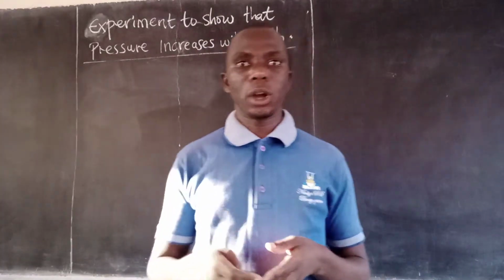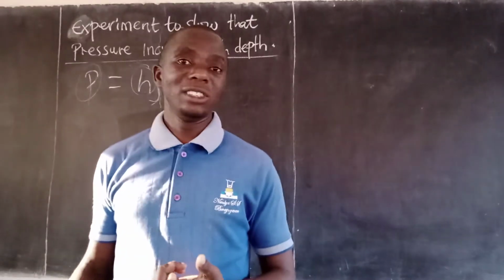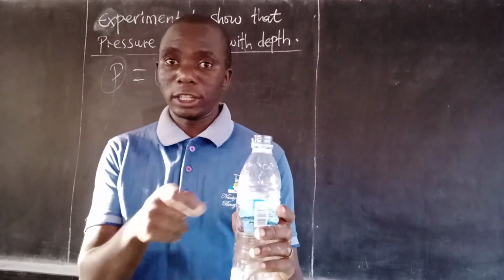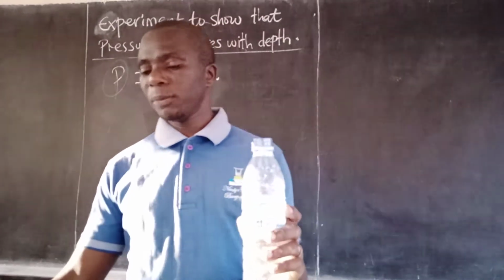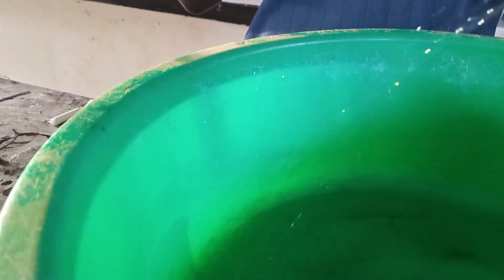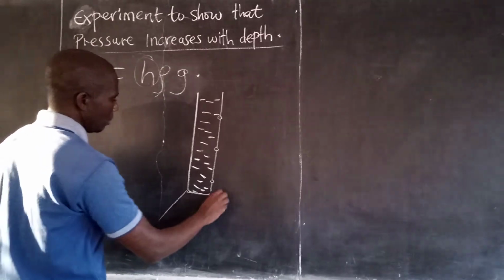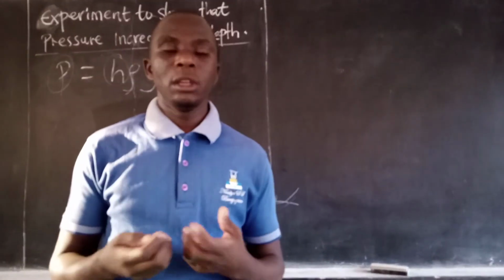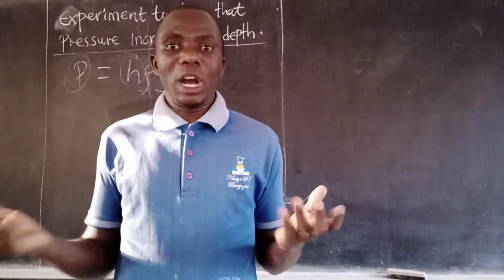O' LEVEL PHYSICS; Pressure, Lesson four, Experiment to show that pressure increases with depth.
To show that pressure increases with depth.